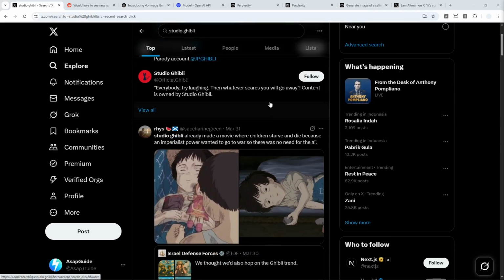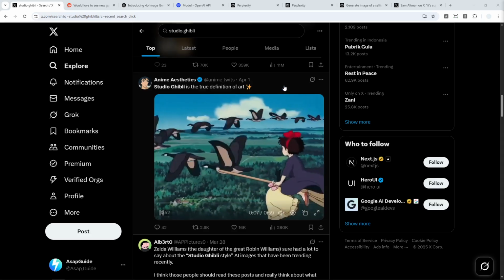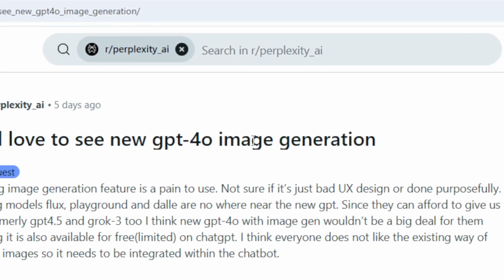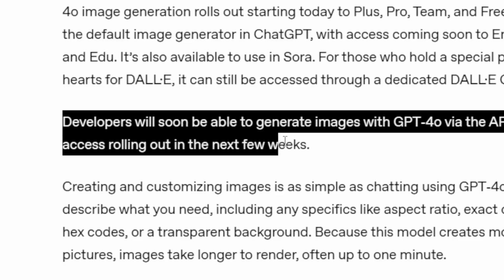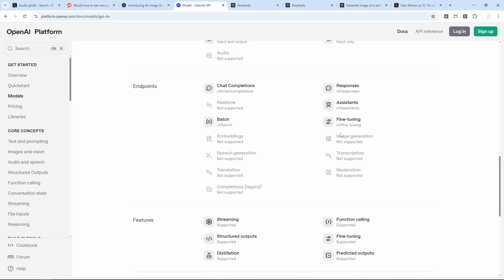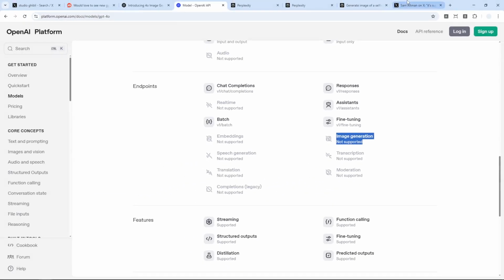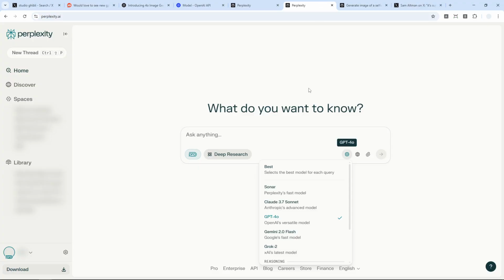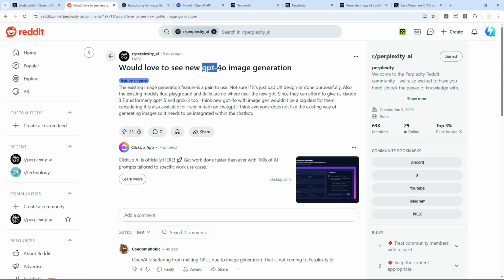Will GPT-4o Image Generation in Perplexity AI?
👉 Right now, GPT-4o image generation is still exclusive in OpenAI, but will Perplexity adopt this new feature?